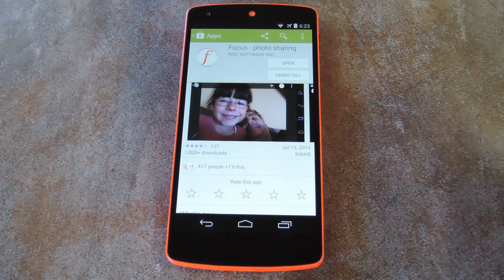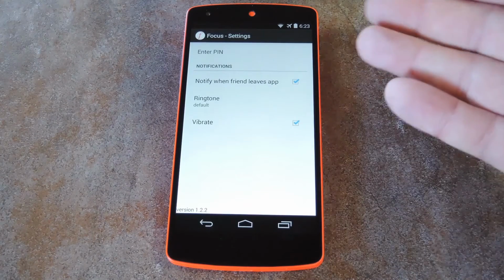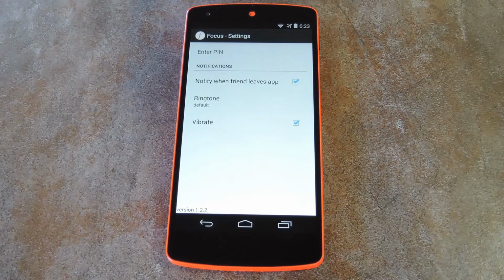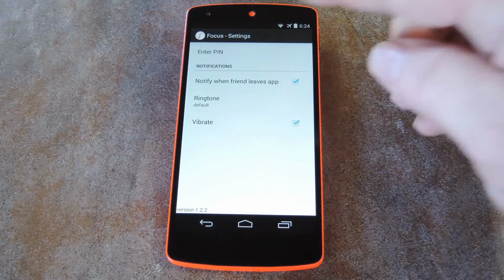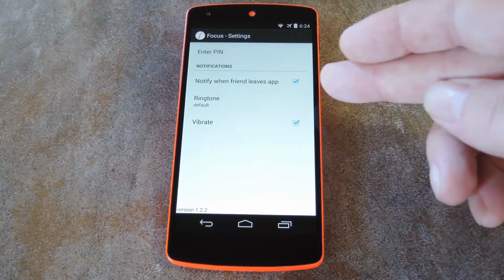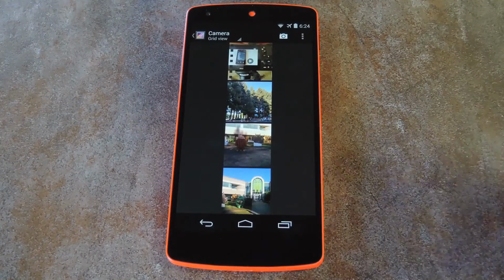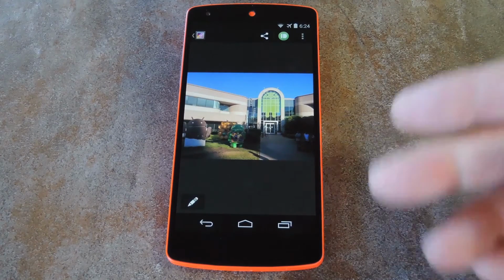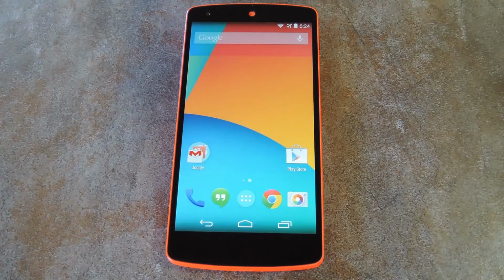Stop Nosy Friends from Viewing More Pictures Than You Intended - Android [How-To]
How to Use Focus - Photo Sharing for Android

In this tutorial, I'll be showing you how to prevent your friends from perusing your entire photo gallery when you only meant to show them only one picture.

If you've ever handed your phone over to someone to show them one photo, but they decided they'd flip through the rest of your pictures instead, this one's for you. No root or special permissions required.